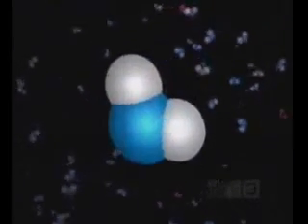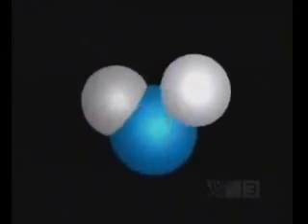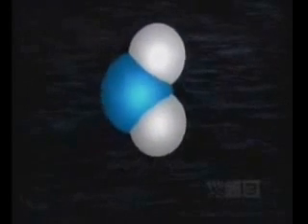Water Works: Hydrogen Fuel Cell Vehicles water as a fuel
how to save gas money
save gas with water
how to save gas in a car
car fueled by water
can you run your car with water
car that runs with water
car that runs off of water
car that ran on water
car that run with water
car that runs by water
car that burns water
water run vehicles
water powered auto
water powered car instructions
water powered car info
water fuelled car
save gas now
save gas techniques
save gas fuel
run your cars with water
run your car on water now
run your car on water only
run car on water does it work
car that saves gas
cars that save money on gas
run your car from water
car run from water
convert cars to run on water
running car from water
run cars on water and gas
water fuel engines
water fueled auto
water power auto
water power vehicles
water powered autos
water powered car engines
run your car on water real
run your car on water how to
run car on water systems
run car only on water
run your car with water .org
run car on water instructions
run your car using water
how to run car water
run your car on water true or false
run your car on water a scam
run your car with water a scam
run your car with water scams
Can A Car Run On Water
Can A Pill Help You Save On Gas
Can Ad Ons Save Fuel
Can Cleaner Fuel Save Gas
Can I Save Money By Installing A Gas Radiant Heater
Can Save Gas By Turning On The Ac
Can You Make A Car Run Off Of Water
Can You Make A Car Runoff Of Water
Can You Save Gas By Running Lean
Caniel Dingels Water Powered Car
Car And Water
Car By Water
Car Engine That Uses Water
Car Engine Water
Car Engine Water In Oil
Car Engines Run By Water
Car Engines Who Run On Water
Car Fuel By Water
Car Fuel Economy
Car Fuel Economy Comparison
Car Fuel Injection
Car Fuel Mileage
Car Fuel Water
Car Gas Efficient
Car Gas Mileage
Car Gas Mileage Compare
Car Gas Mileage Comparison
Car Gas Mileage Rating
Car Gas Mileage Ratings
Car Gas Saving
Car Hints Suggestions To Save Gas
Car In Florida Runs On Water
Car Powered By Water
Car Powered Video Water
Car Run 0N Water
Car Run On Water
Car Run Water
Car Running O Water
Car Running Off Water
Car Running On Water
Car Running Using Water
Car Runs On Pure Water
Car Runs On Water
Car Runs On Water Channel 26
Car Water Engine
Car Water Fuel
Car With Best Gas Mileage
Car With Good Gas Mileage
Carlos Cella Water Powered Car
Carlos Cella Water Powered Hydrogen Car
Cars That Save Gas
Cars That Save On Gas
Cars To Buy To Save On Gas
Cavalier Save Gas
Cheap Gas
Cheap Water Truck
Chevy 5.7 Save On Fuel
Chevy Cavalier Save Gas
Chevy Cavalier Save Gas Tornado
Death Of Water Car Inventor
Run A Car On Water
Run Car On Hydrogen From Water
Run Car On Tap Water